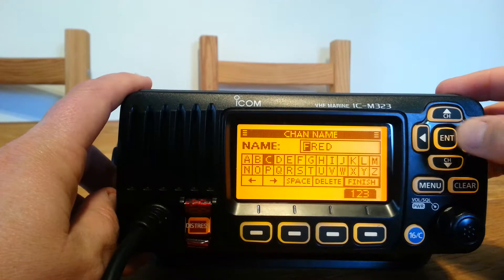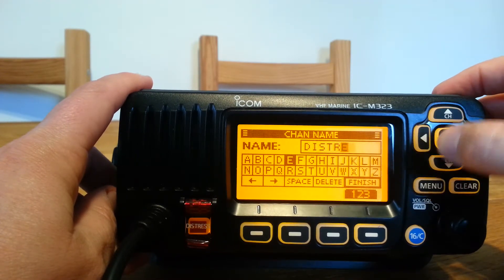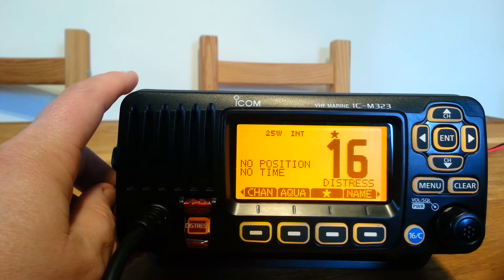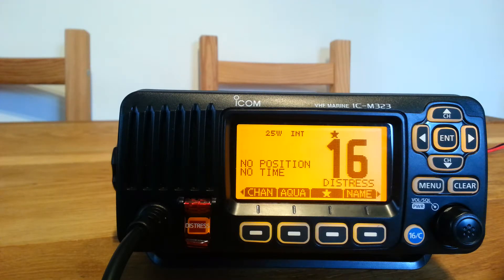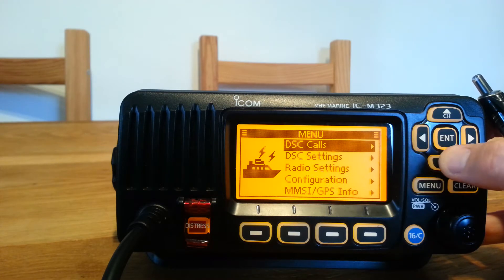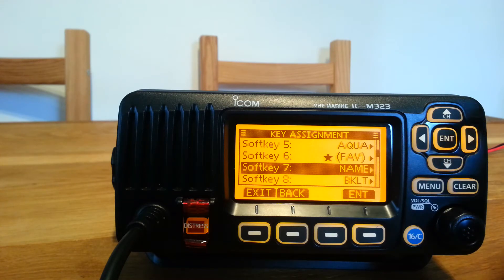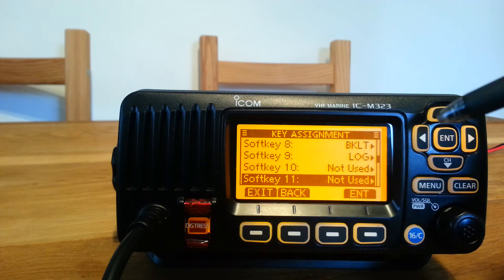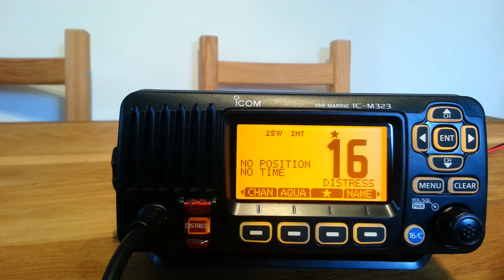Icom M323 How to change Channel Name Display (DSC VHF Marine Radio)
In this video we look at how to change the displayed channel name on the Icom M323 VHF radio.  A really useful feature to help remind you what each channel should be used for.

Please remember that you must have an 'Authority to Operate' or 'Short Range Certificate' (SRC) to use marine radios in the UK (except in an emergency).  These videos have been uploaded to act as reminders for those who have already been on a  course and are not a substitute for full training.